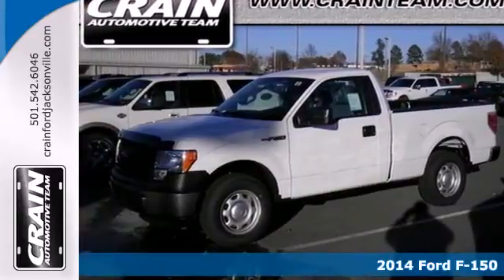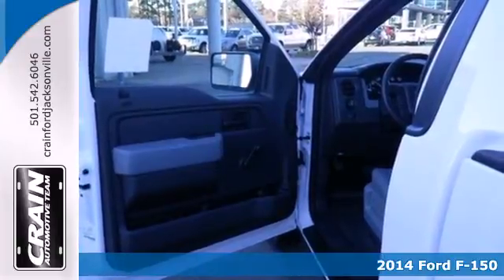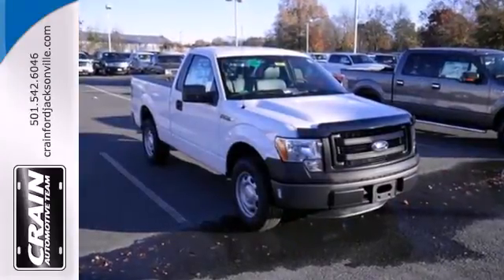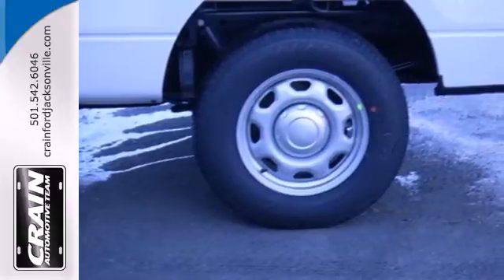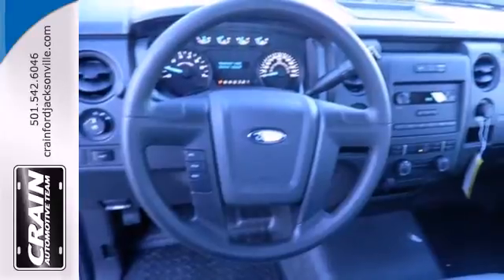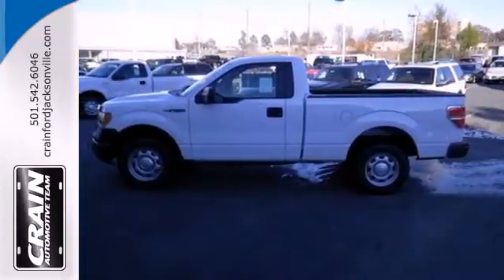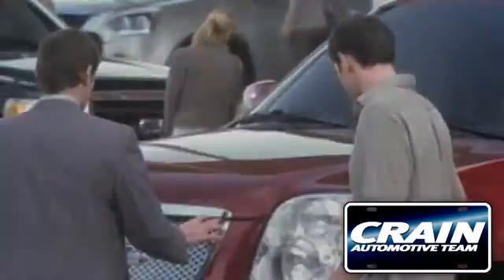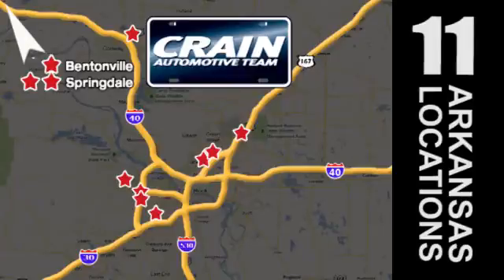2014 Ford F-150 Little Rock AR Jacksonville, AR 4JT2277 - SOLD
Year: 2014
Make: Ford
Model: F-150
Trim: Truck
Engine: Regular Unleaded V-6
Transmission: Automatic
Color: Oxford White
Interior: Steel Gray
Stock #: 4JT2277

Address:
1800 School Drive